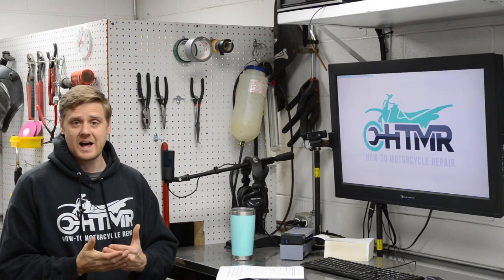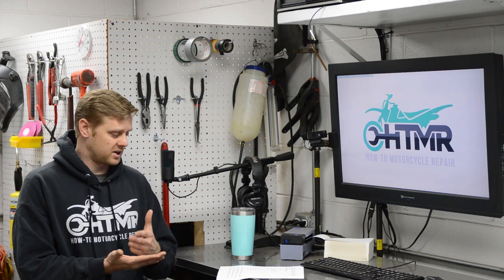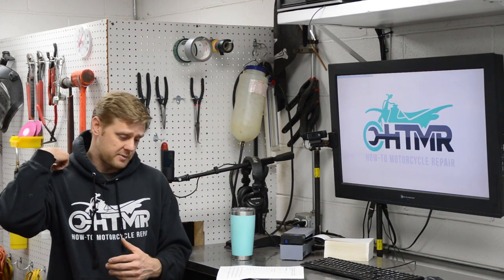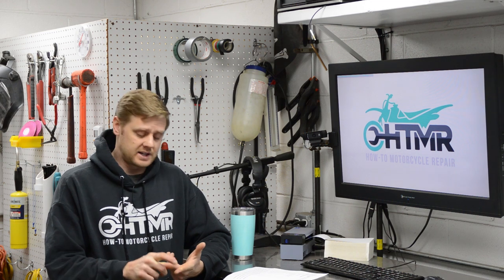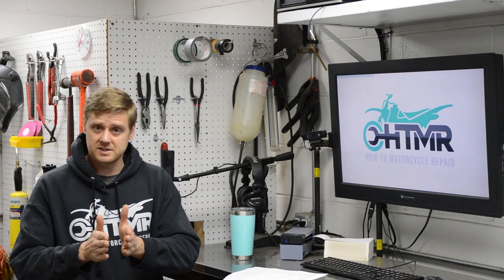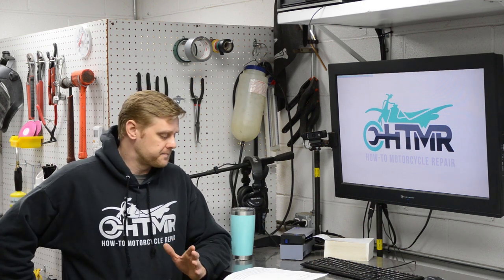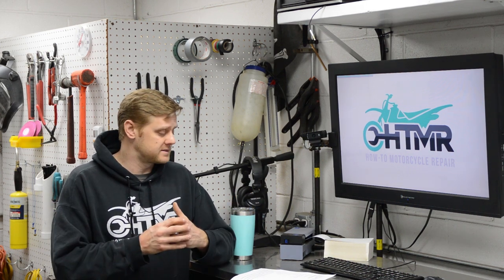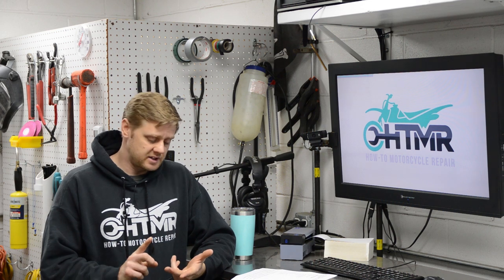Motorcycle Repair Masterclass is HERE!